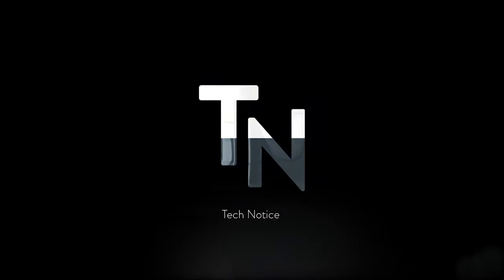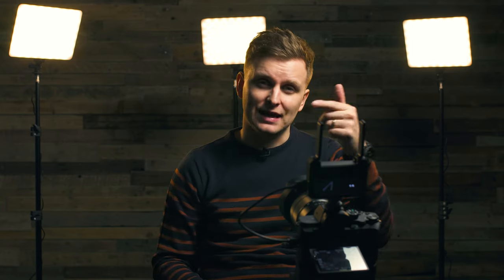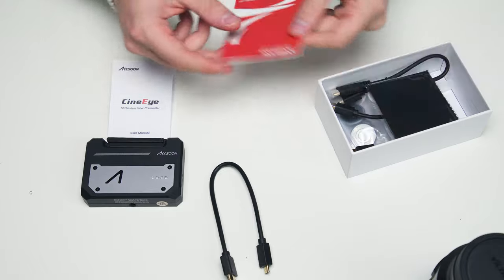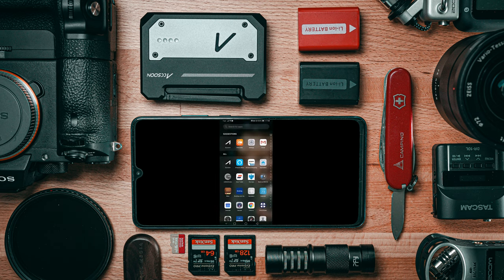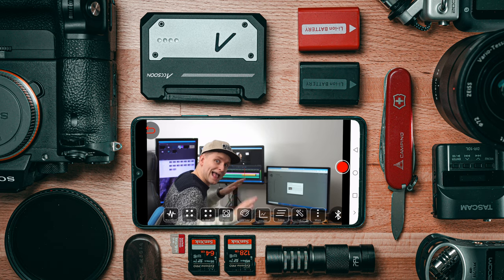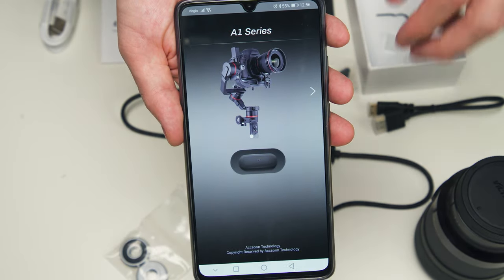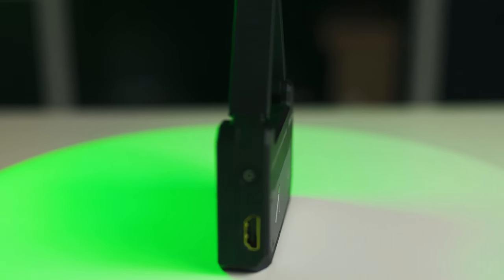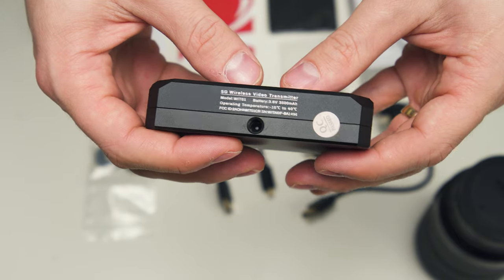You Should Definitely Know About THIS! | Accsoon CineEye Review & TUTORIAL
Accsoon CineEye is definitely a piece of technology that you should keep an eye on.
So what is Accsoon CineEye and how does it work? In this video you'll see how to use it and what it can do!

[Paid Link*]

GEAR USED IN THIS VIDEO:
AUDIO: